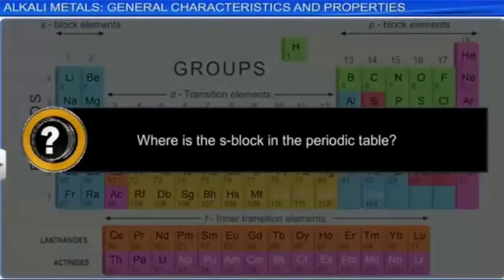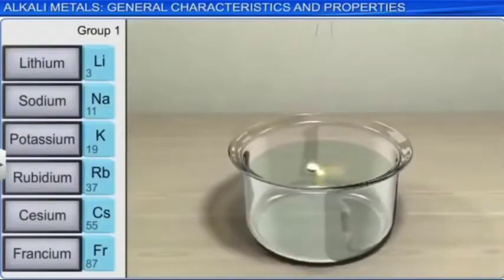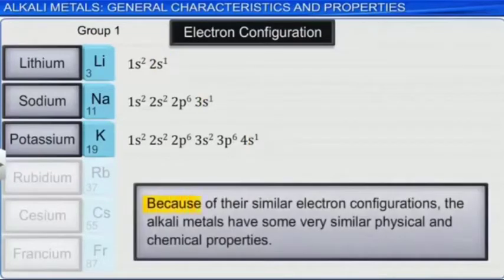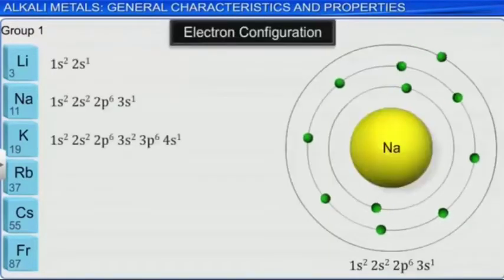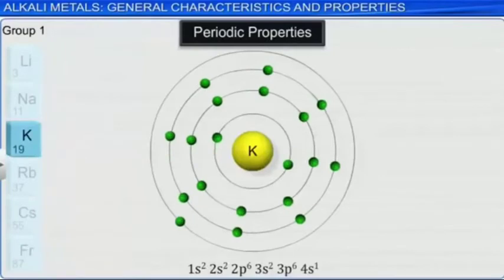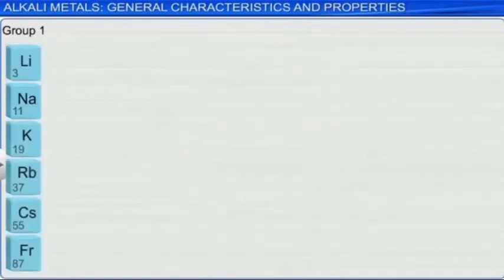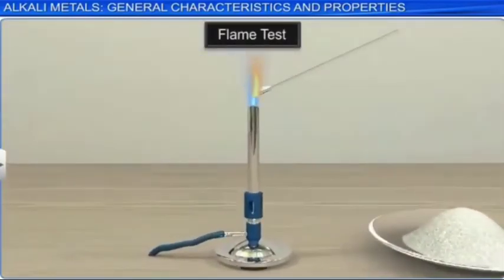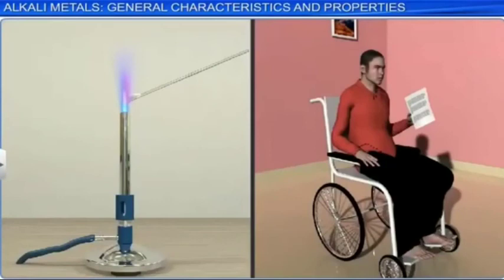XI Chemistry Unit - 5 Alkali & Alkaline earth metals - Part - 3